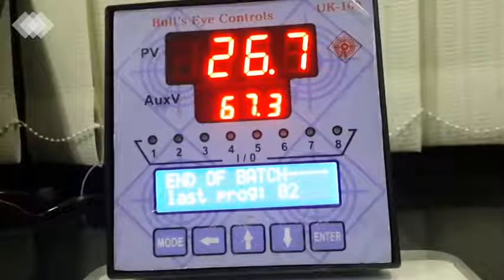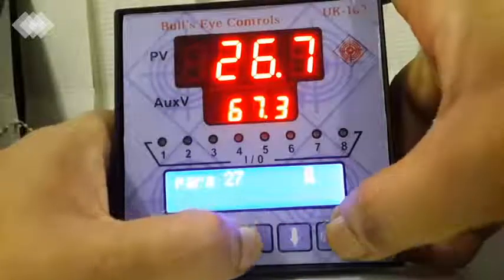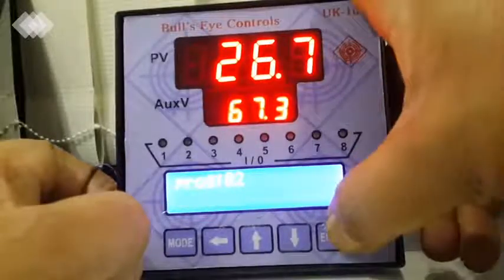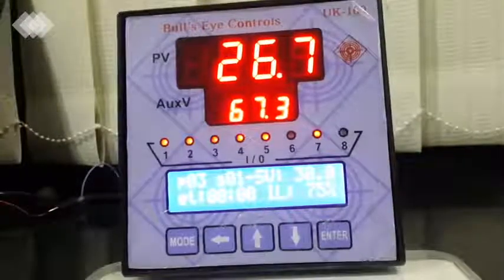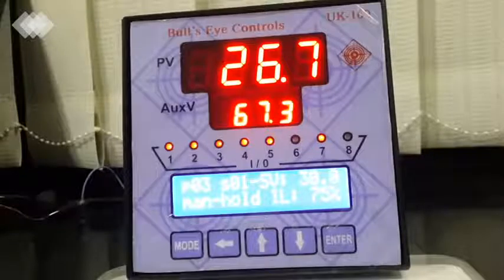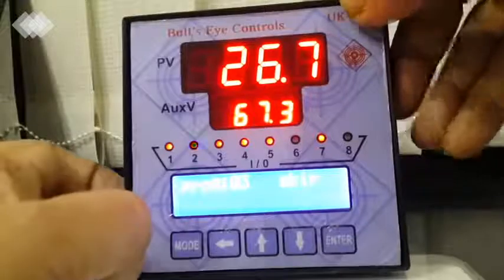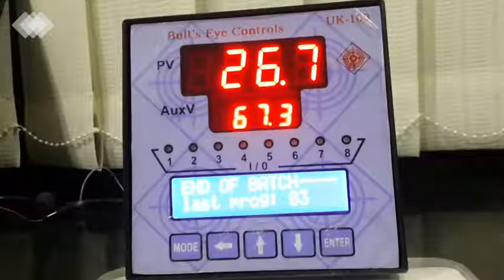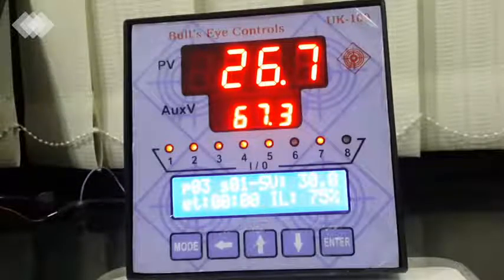UK-100 C-PGC Chapter 4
Running the programs in UK-100  C-PGC